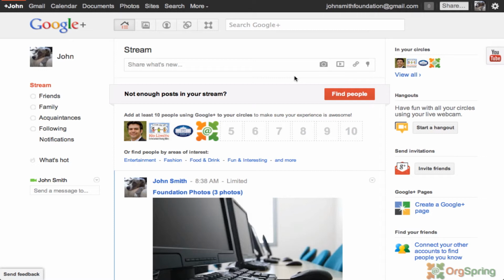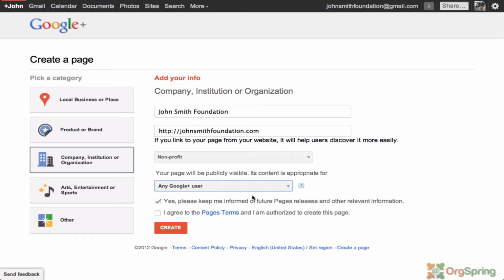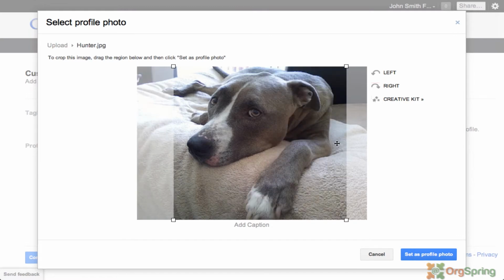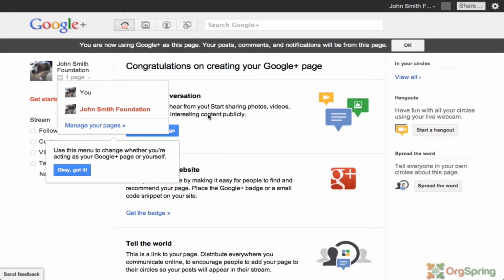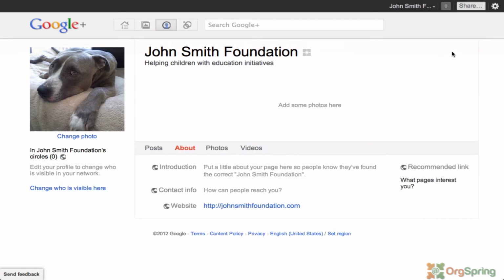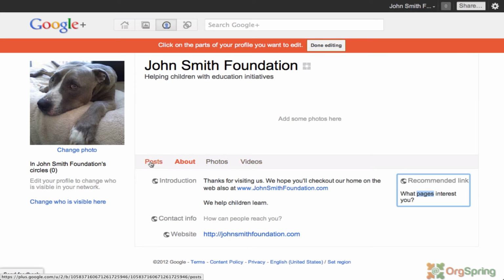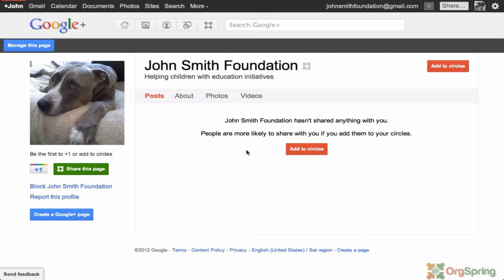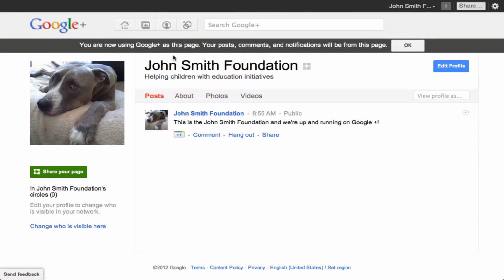Creating a Google Plus Page for Your NonProfit Organization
In this tutorial we show you how to create a Google + page for your nonprofit organization, how to share links, and how to link back to your page so the public can find you.